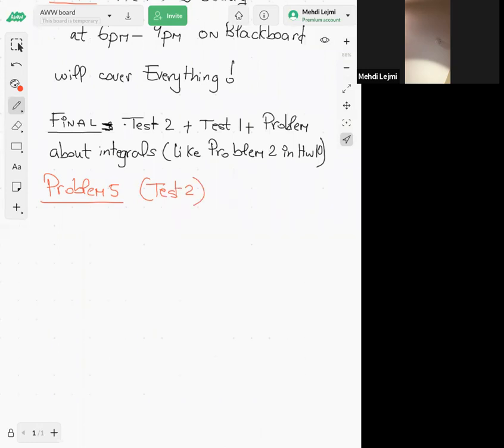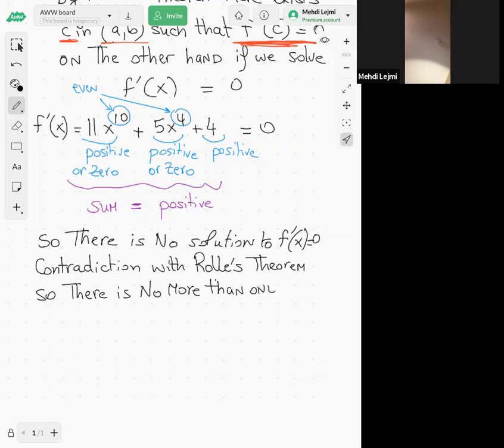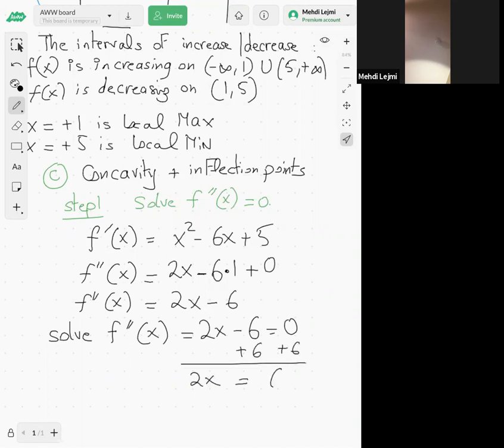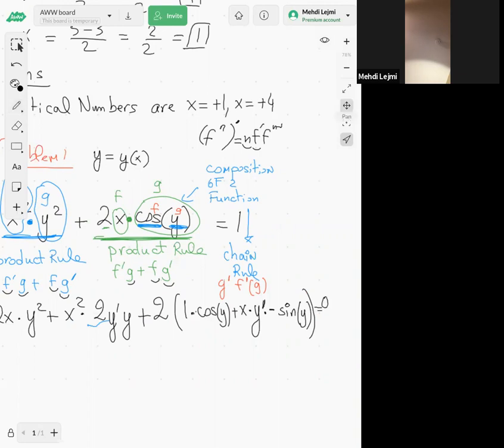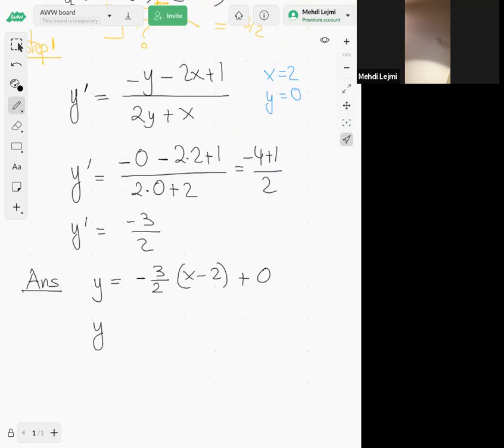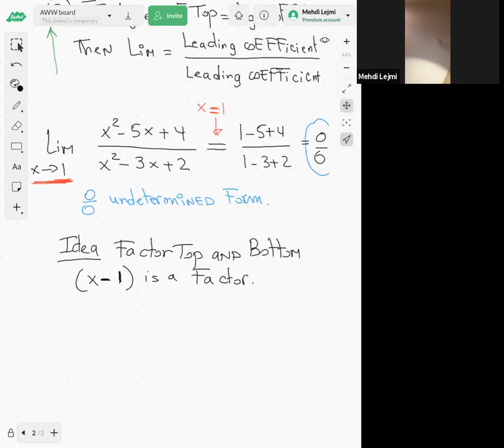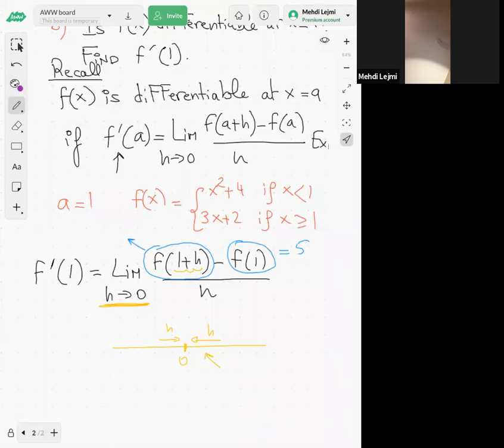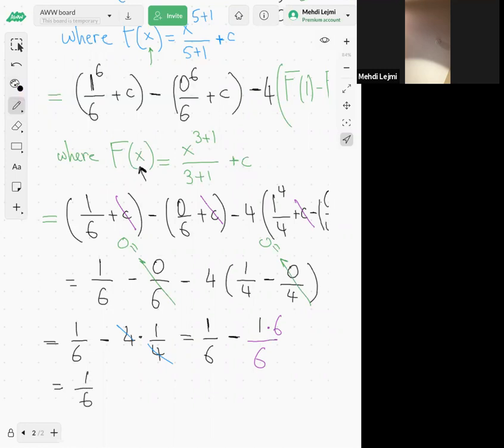MTH 31 Lecture of 12/09/20 Final Review